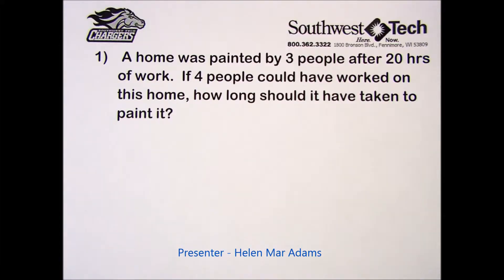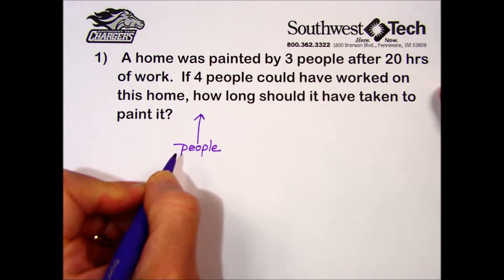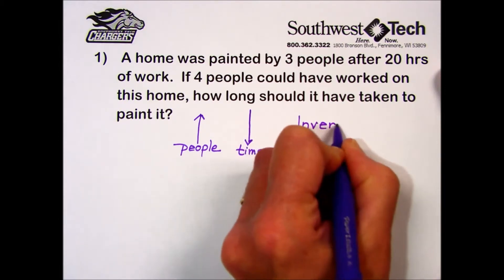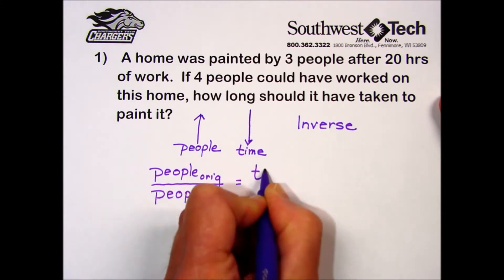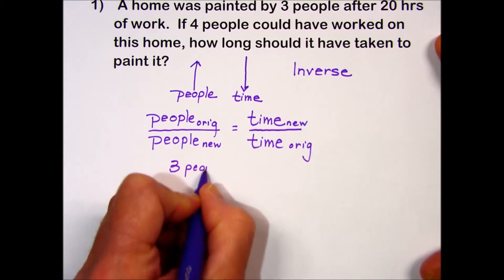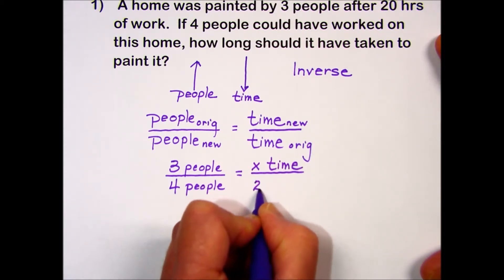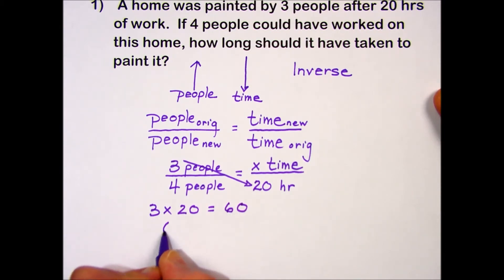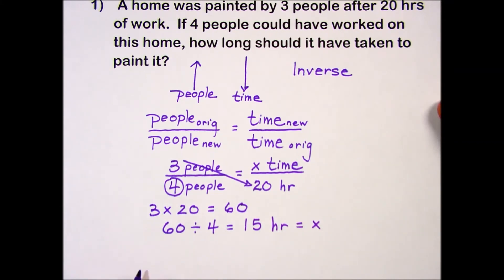Math Review - Formulas Chapter Practice Set 7 Pt 1, "Inverse or Indirect Proportions".*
Topic:  Introduction to solving applications involving inverse (aka indirect) proportions.  Problem 1.) is explained in this video.